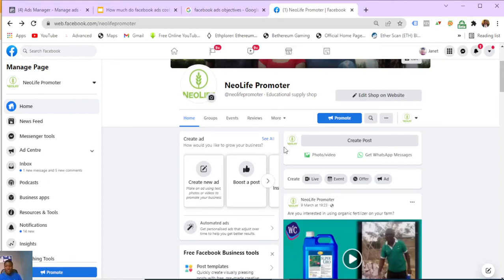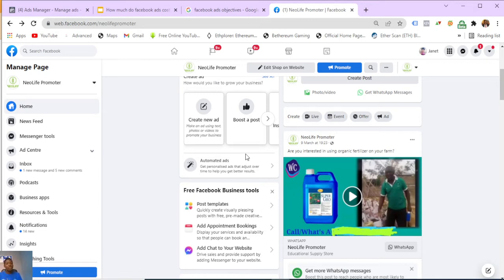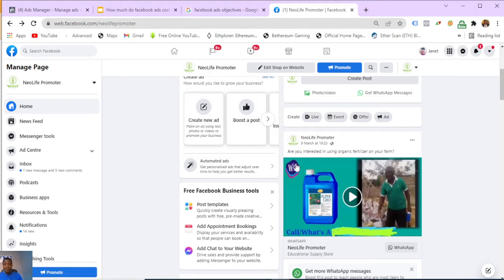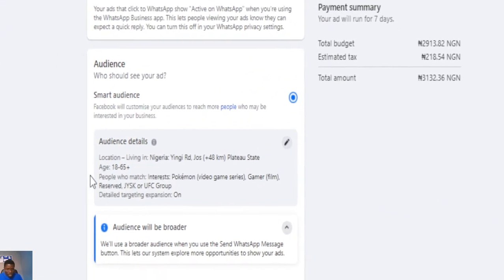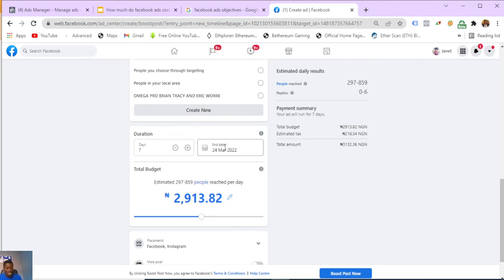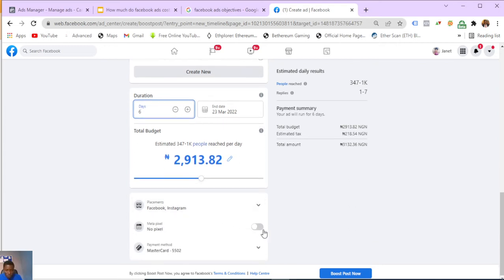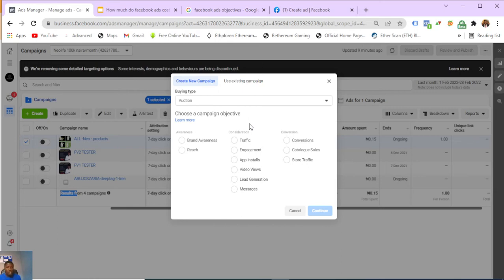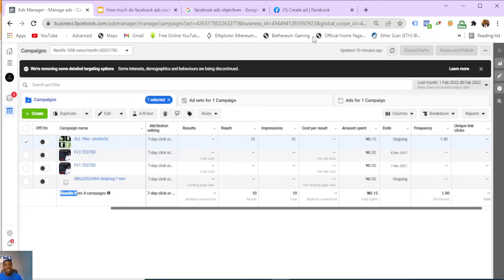Facebook Ads vs Boosted Posts PART 1 [what you must know]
In this video, I quickly explain to you the difference between an actual ad and boosting a post.

There's a huge difference and what exactly is the impact of those differences for your business.

What should you do instead and and how should you do it?

In this video I cover the technical part of the difference between Facebook post and Facebook ads.